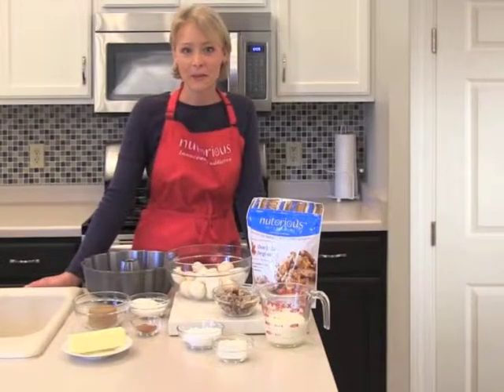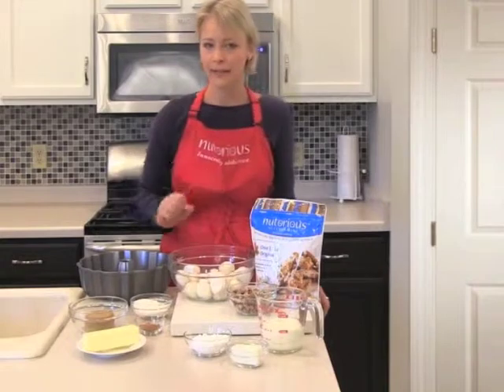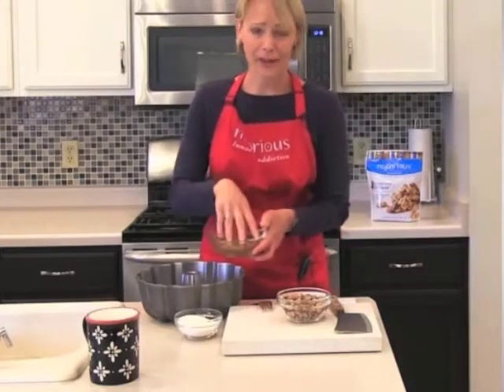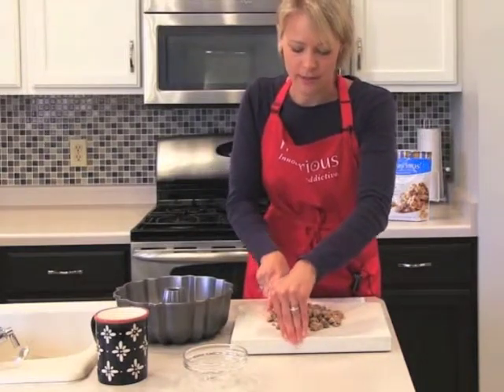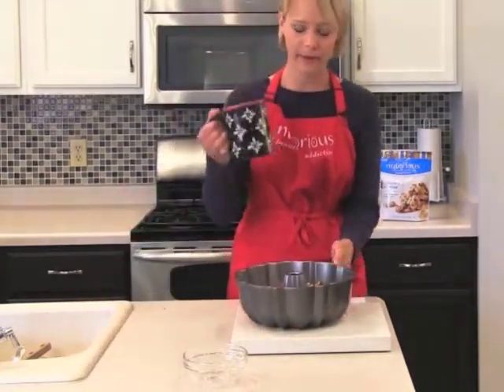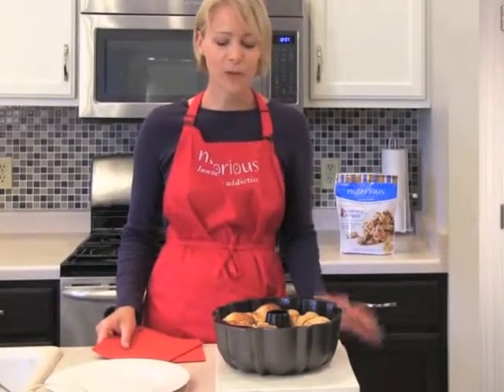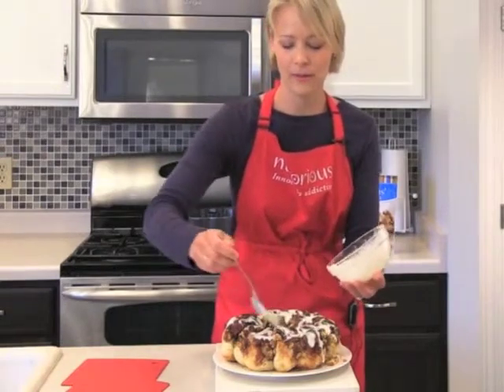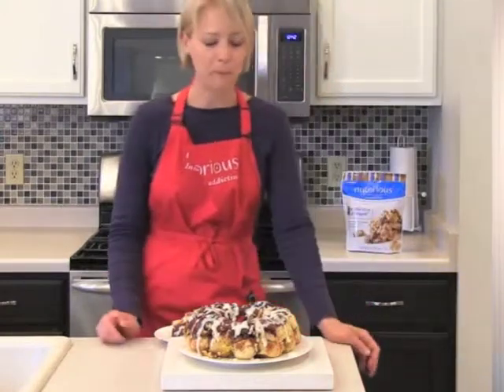Nutorious® Ooo La La Nut Monkey Bread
These delicious cinnamon rolls are easy to make. Blend ingredients together in a Bundt pan, place in cool oven overnight, when you rise, set oven to 375° (no preheating required) for 20-25 minutes and they are ready to eat! To print or follow a step-by-step guide,